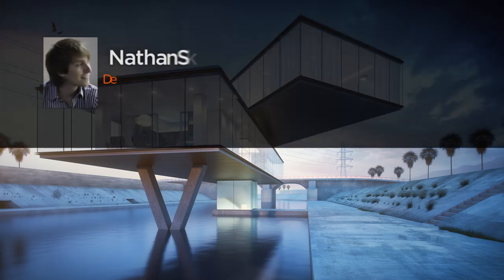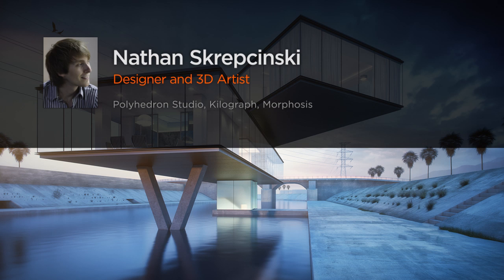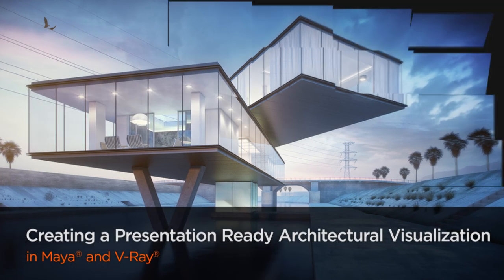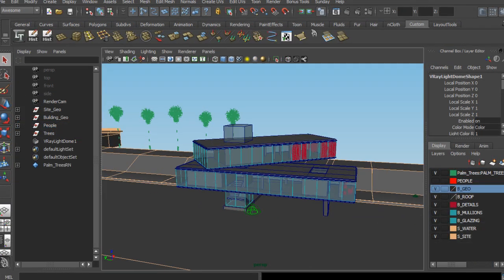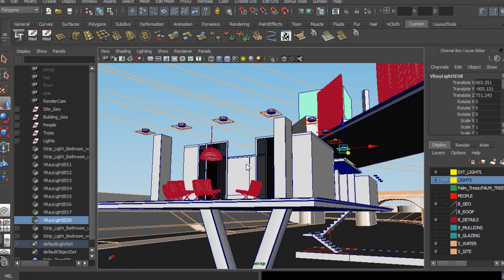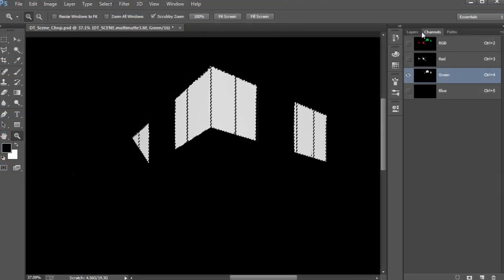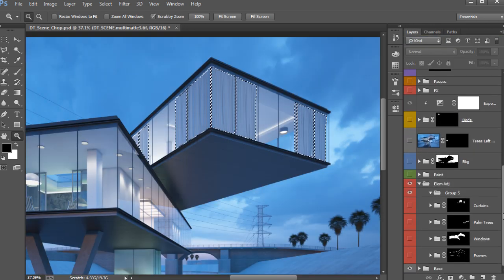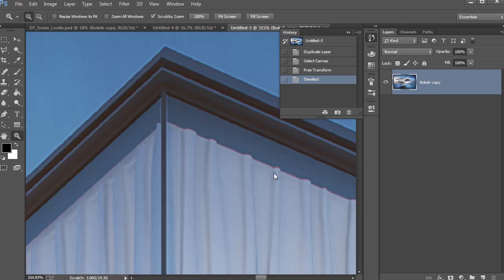Maya and V-Ray Tutorial Now Available: Creating a Presentation Ready Architectural Visualization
These lessons are intended to walk a viewer through the actual workflow used by architecture and visualization offices in the creation of presentation-level imagery. Aimed at viewers already having a basic proficiency with the software, this tutorial focuses on how to create a compelling image in a short time frame.

In Maya, we'll look at multiple ways of lighting, creating materials, and organizing a scene, so you can choose the best option for the job.

In Photoshop we'll make sure our workflow provides maximum flexibility and editability. We'll look at plenty of tips and tricks, including modeling techniques and plug-ins I have picked up over years of experience. We'll hopefully speed up your workflow so you can meet that deadline.